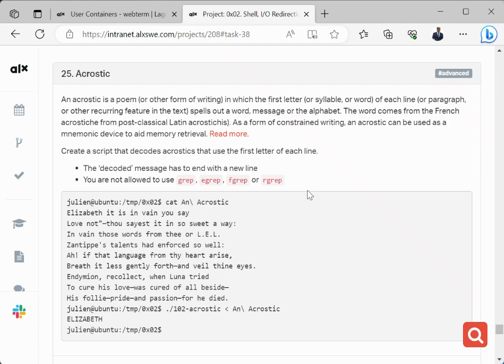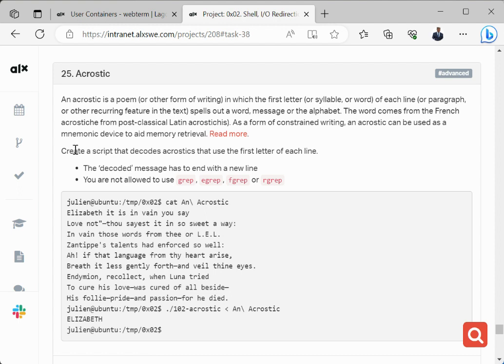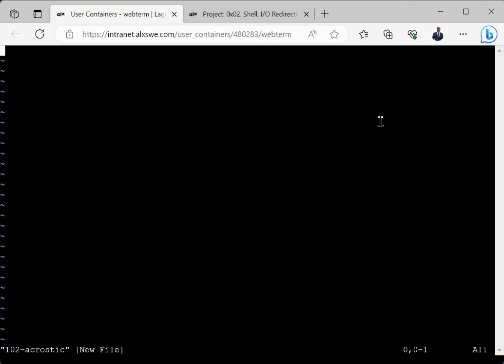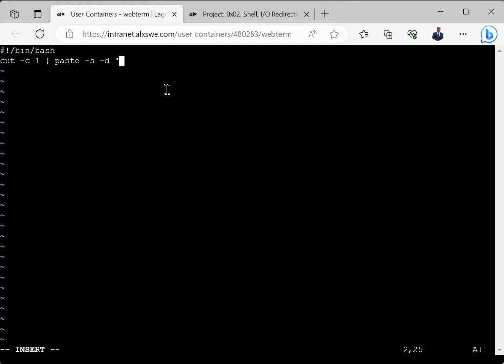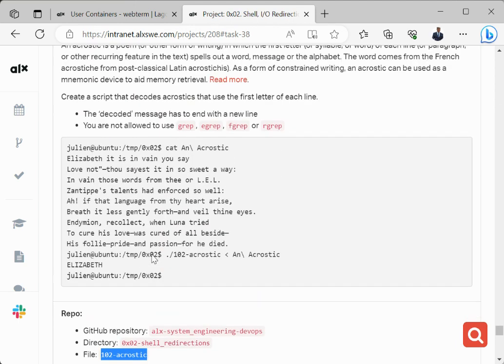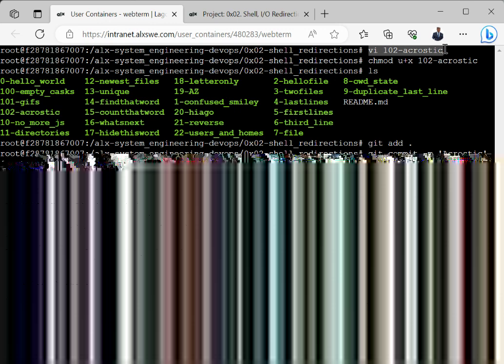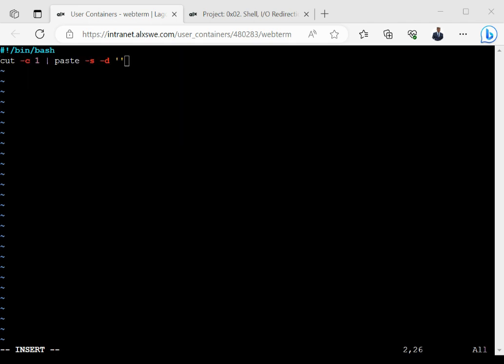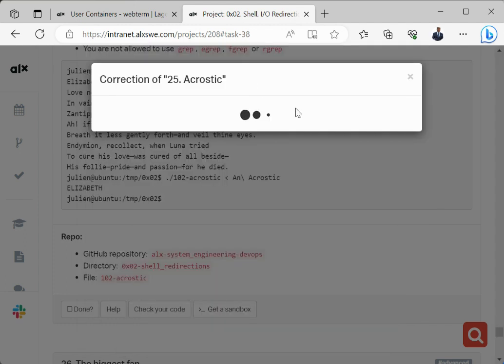0x02 Shell, IO Redirections and filters Acrostic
0x02 Shell, IO Redirections and filters Acrostic

0x02 Shell, IO Redirections and filters Acrostic